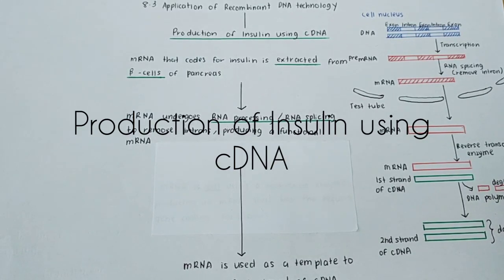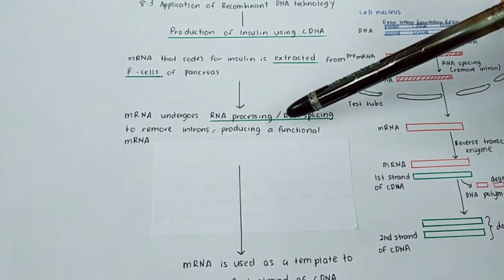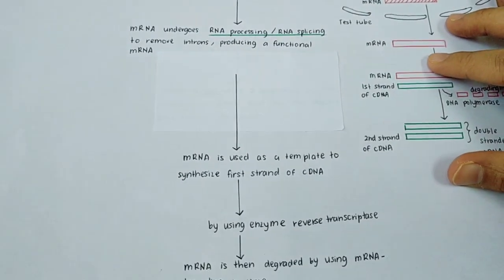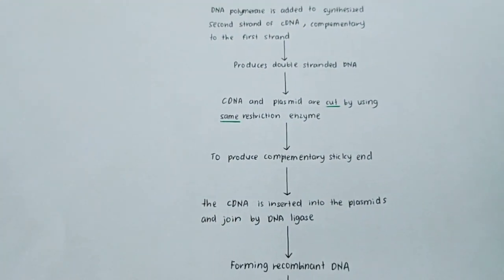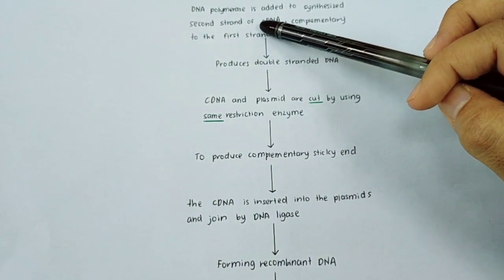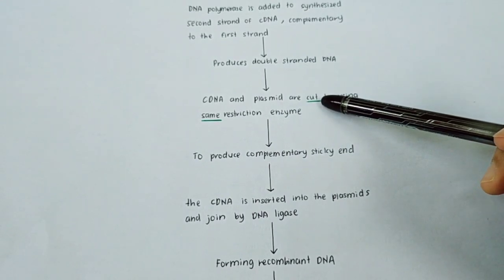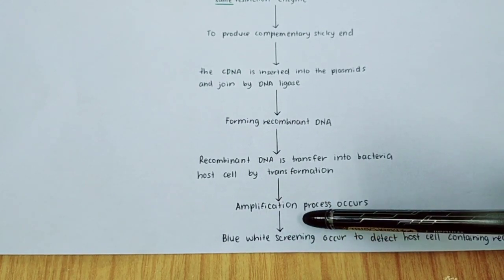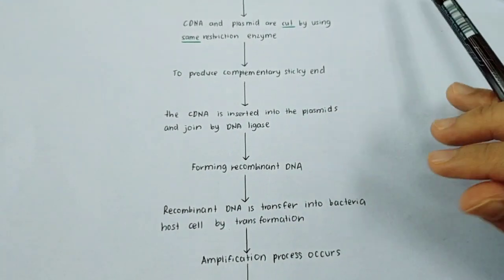Chapter 8-Production of insulin using cDNA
Subtopic 8.3